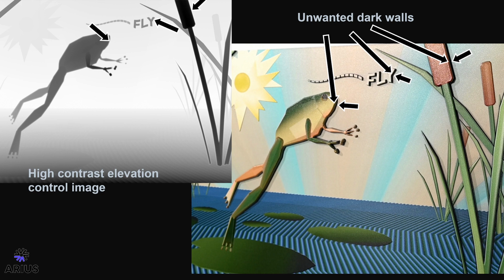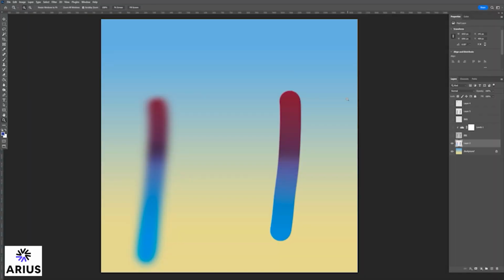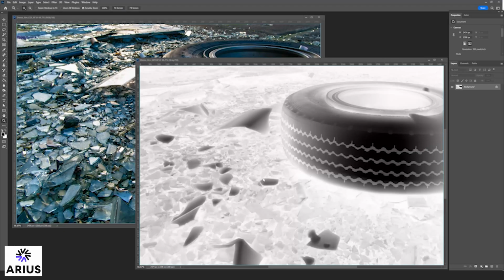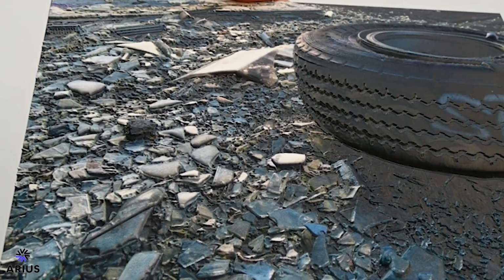05 - Elevated Printing for Digital Photographers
An overview guide to creating a greyscale elevation file for Photographers with PS skills. The oldest video in the series and was done before the full scope of the video series was planned out so there is now repetition.